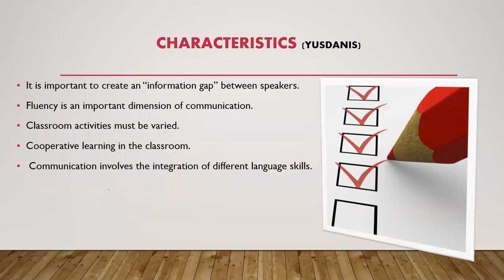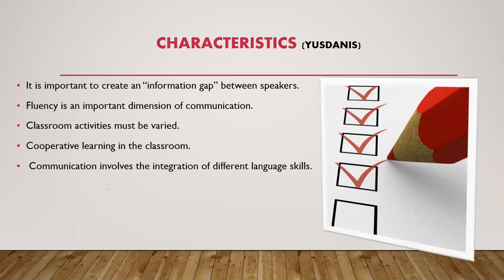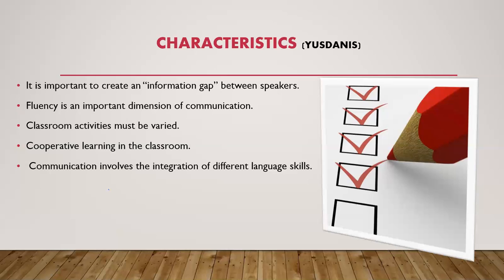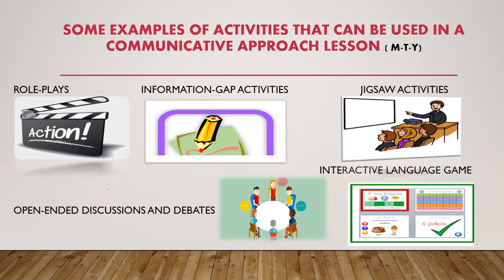COMMUNICATIVE APPROACH IN FL CLASSROOM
Teacher, this is our video talking about the communicative approach.
Students: Yusdanis Ospino, Maria Jose Atencia and Tatiana Pereira